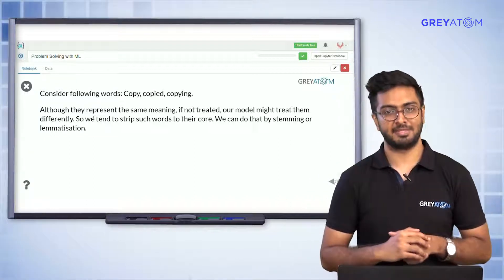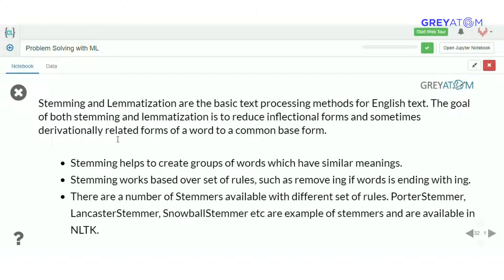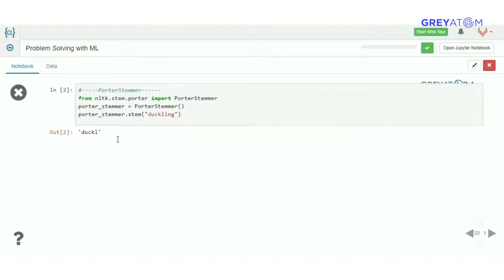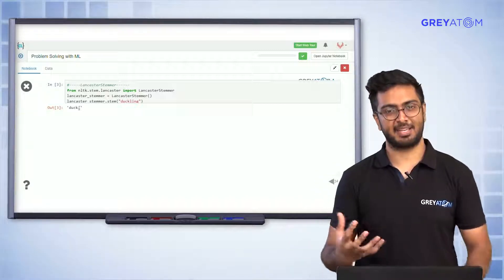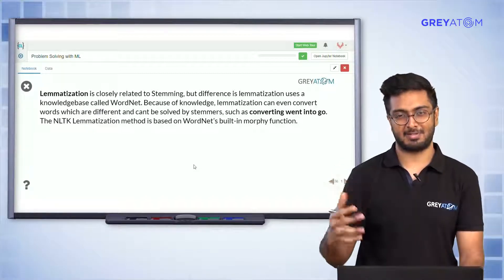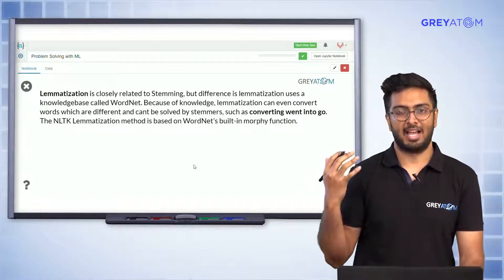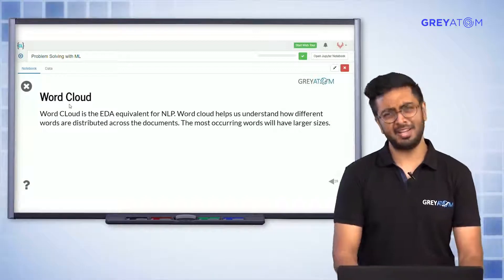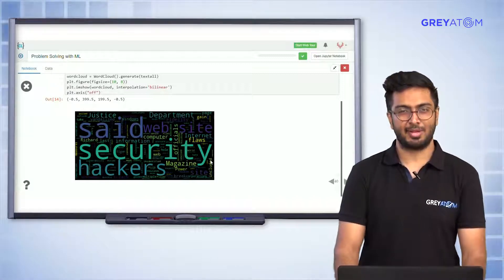Machine Learning Tutorial | Part-4 Stemming & Lemmatization | Rohit Ghosh | GreyAtom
This video discusses cleaning raw text using Stemming & Lemmatization, the differences between both, and Word Clouds. Tokenization provides a very raw collective of words or sentences, Stemming and Lemmatization narrow down the range by eliminating inflectional forms and derivationally related forms and keeping only the root forms.

The second part of the video discusses Implementations of NLP Applications, namely Regular Expression based system, Machine Learning based system, Linguistics based system/ Rule based system, and Dictionary lookup based system.